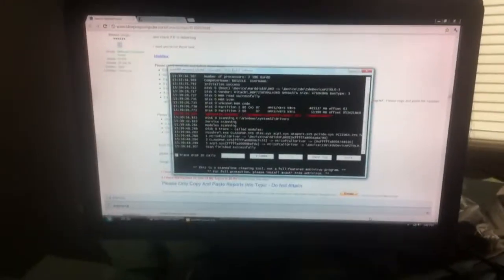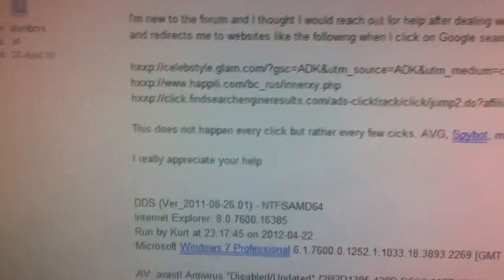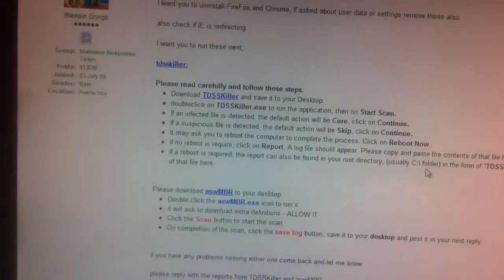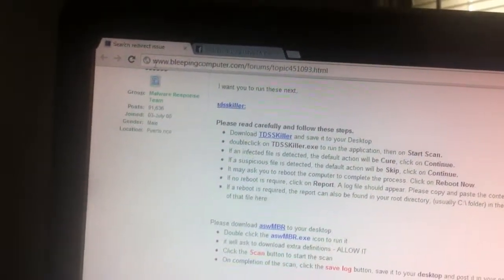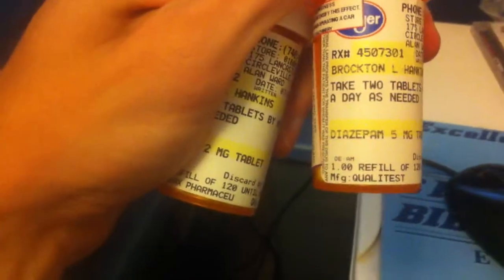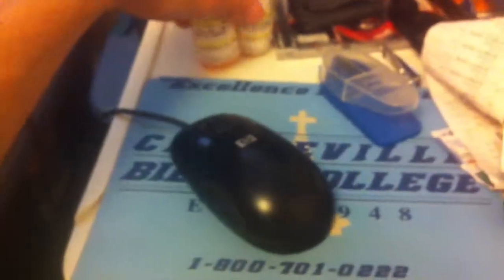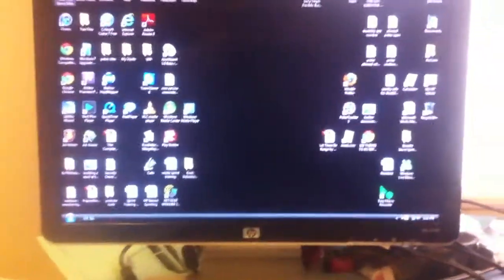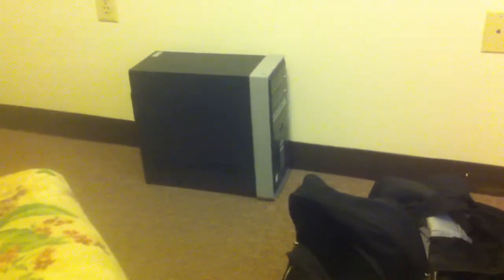Trying to get rid of Malware - Ad Trojan - Clicktosearch on computer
July 18, 2012. Using some anti-malware tools most people are unaware of and trying to simply follow the instructions from a tech advising someone with one of the same clicktosearch, auto redirect bugs I have.  Sometimes when I type in a website name or click a link, the malware will send me to a semi related webpage, setup to collect ad clicks.
10 mins into the video I also discuss, finally being switched over to the proper benzo anxiety med, to taper off of.  It really is a cakewalk slowly coming off of diazepam/valium, compared to improperly trying to wean straight off of clonazepam/klonopin.
Glad I was able to find out doing my own research, that I was not on the right withdrawal process, printed out the evidence and my doctor, who really seemed into the first insane taper plan, didn't even question the new plan and I had one of the quickest and most quite visits of my life.  After all this anxiety and symptoms I have gone through for two years, it was a real confidence boost knowing I was capable of helping a P.H.D./M.D. out.  Maybe I can do something helpful for humanity myself in the medical and science realms.